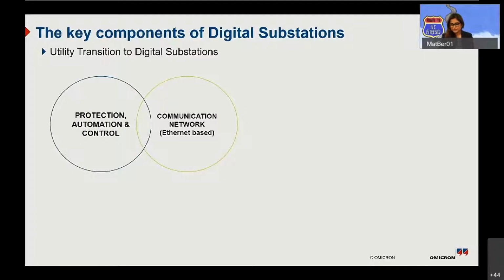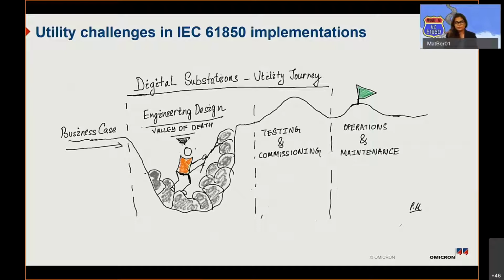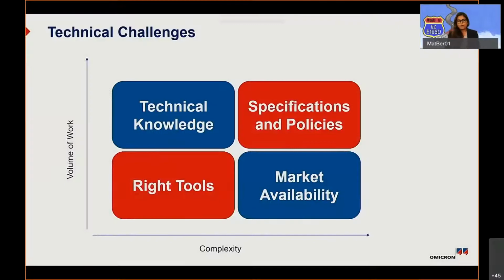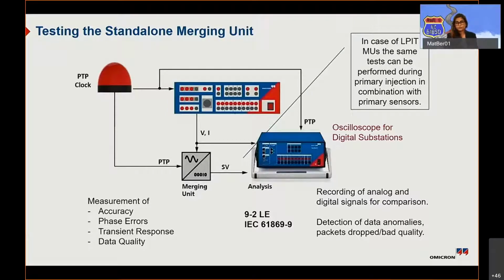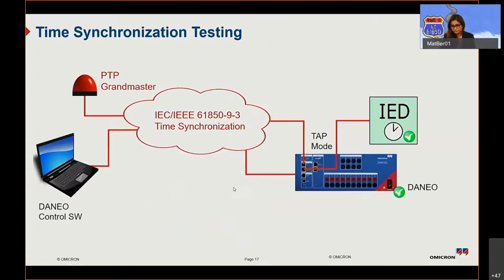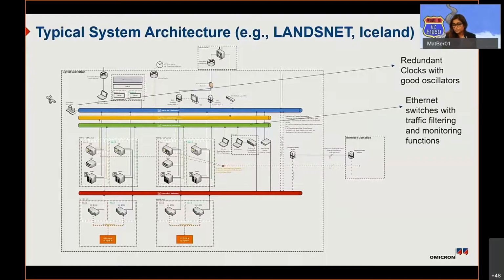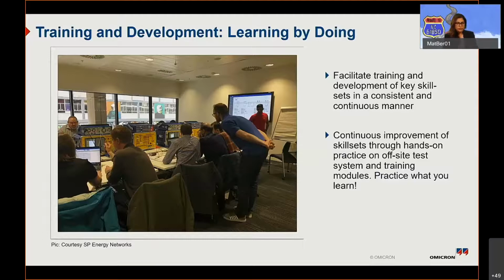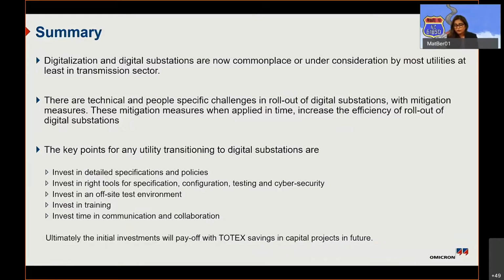Route to IEC 61850 (2021): Transition to Digital Substations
Transitions to Digital Substations – Technology and People Challenges and Mitigation measures
Priyanka Mohapatra, OMICRON energy, experiences and best practices for the successful transition to Digital Substations.
Recorded during the OMICRON Power Utility Communication Tutorial & Workshop 2021 held online on April 14th 2021.